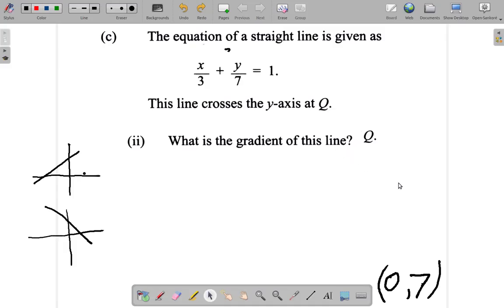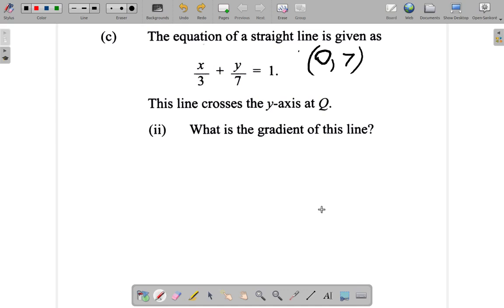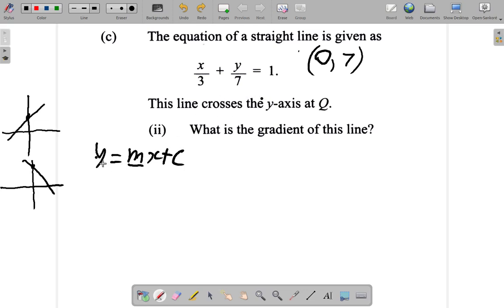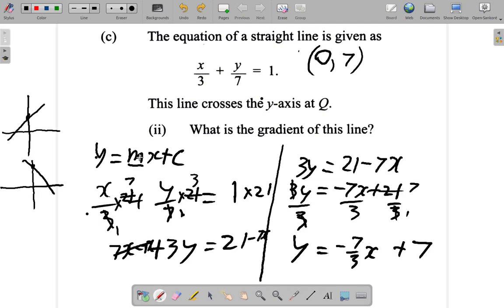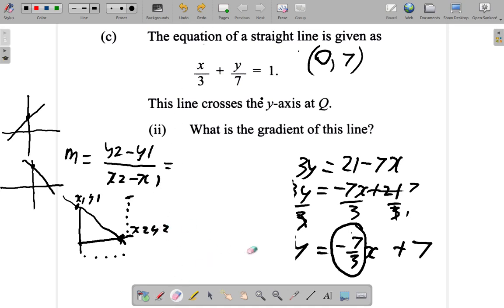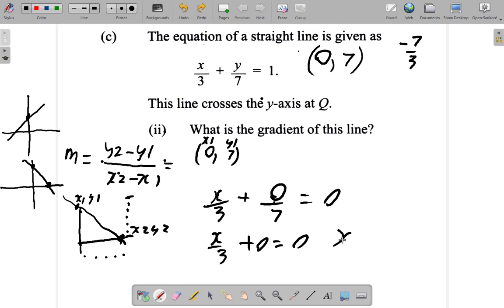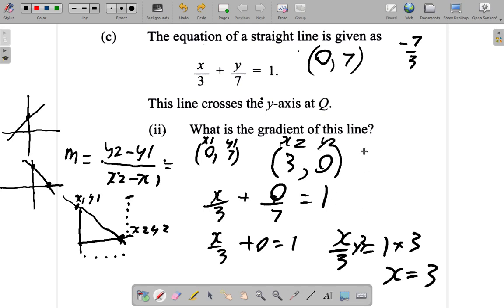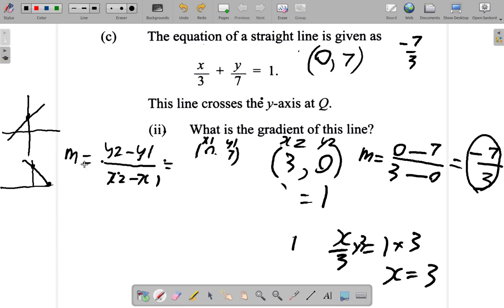CSEC Mathematics May 2019 Question 4 c ii 2